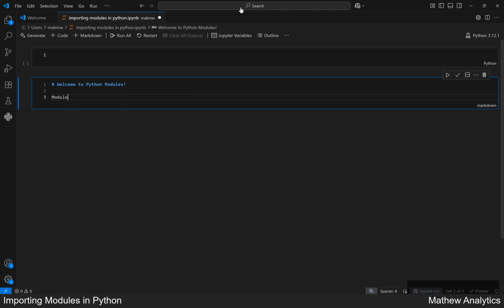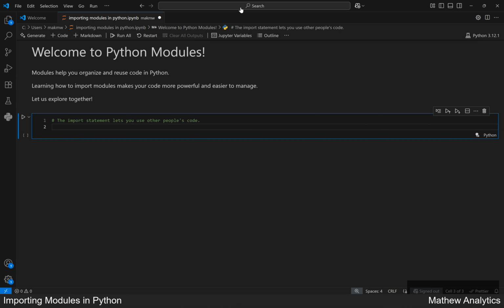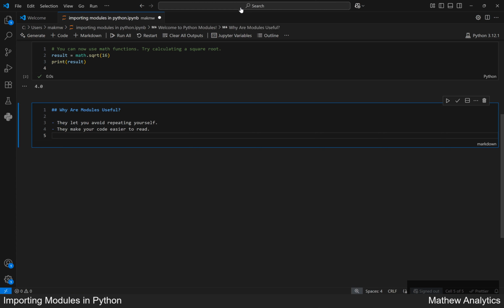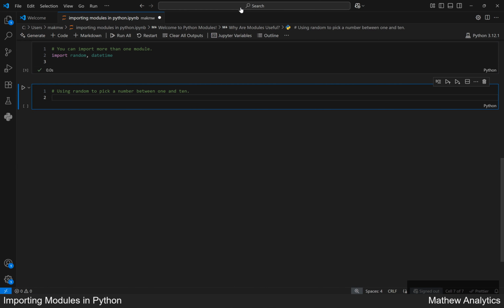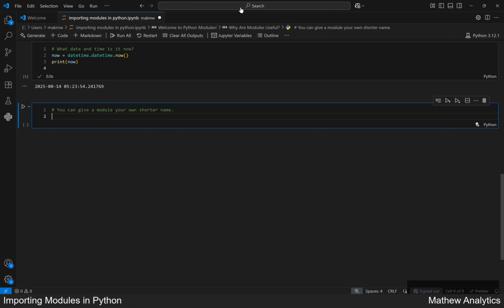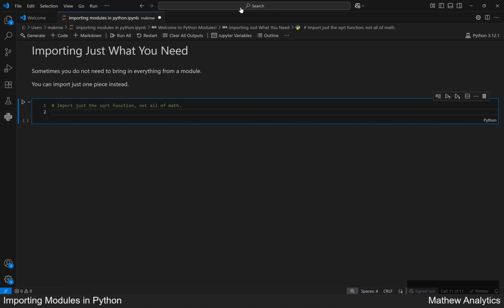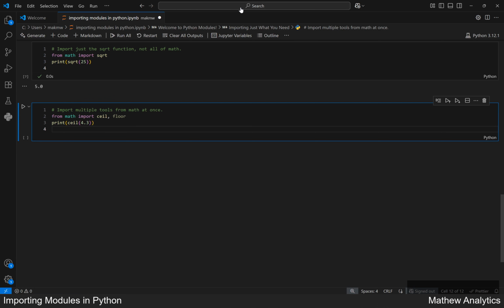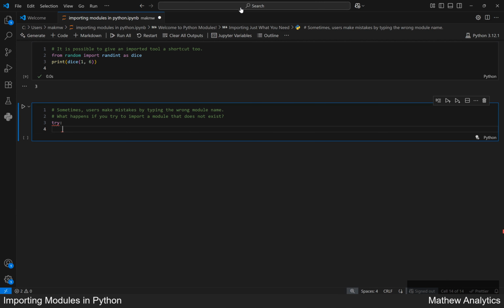13 - Importing Modules in Python: Fundamentals for Beginners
Learn how to use Python modules to organize, reuse, and enhance your code. This video covers importing modules, using built-in tools, creating shortcuts, and handling errors. You will also learn how to import only what you need, work with user input, and build your own modules for custom tasks.

Follow along with hands-on examples, including a mini project to build a dice guessing game. By the end, you will know how to use modules efficiently and apply them to real coding projects. Perfect for beginners and anyone looking to improve their Python skills.

00:00 Introduction to Python modules
00:18 Why use modules in programming
00:33 Importing your first module
00:55 Using functions from a module
01:19 Benefits of modules
01:31 Exploring built-in modules
01:45 Importing multiple modules at once
02:05 Generating random numbers
02:29 Working with dates and times
02:52 Creating module shortcuts with aliases
03:16 Importing specific functions
03:38 Using multiple functions from a module
04:28 Giving functions custom names
04:51 Handling import errors
05:29 Interactive programs with user input
05:45 Building a simple calculator
06:11 Creating your own module
06:46 Importing and using custom modules
06:56 Reloading updated modules
07:22 Exploring module contents with help
07:48 Mini project Dice guessing game
08:34 Checking user guesses
09:03 Exploring more built-in modules
09:32 Recap and key takeaways
10:04 Thank you and next steps